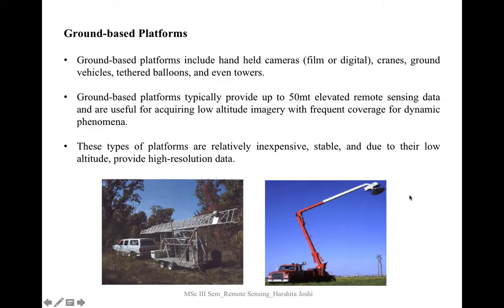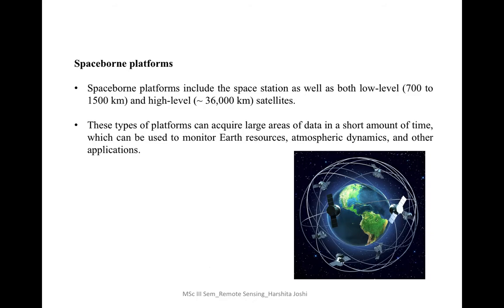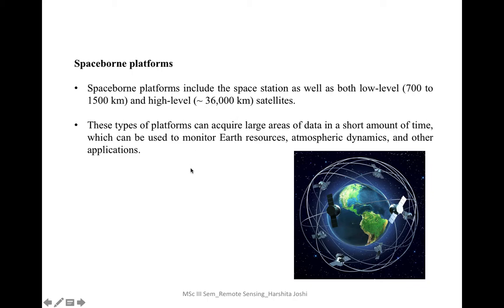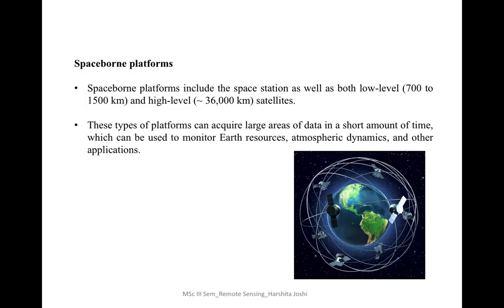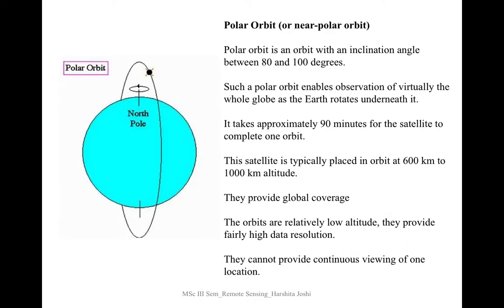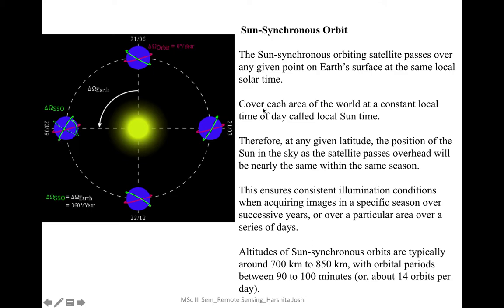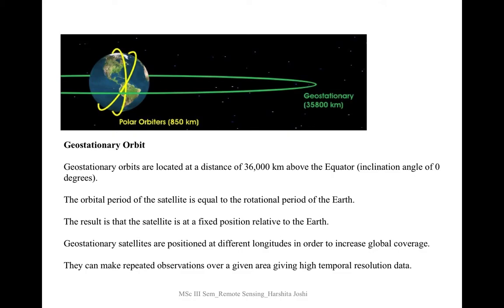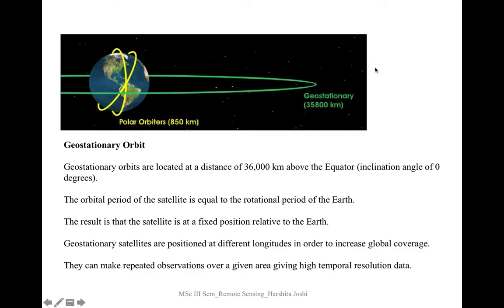Msc III Remote Sensing Unit 1 Lecture 3